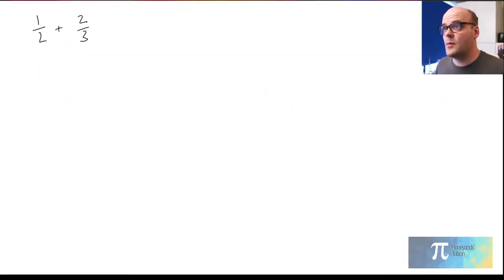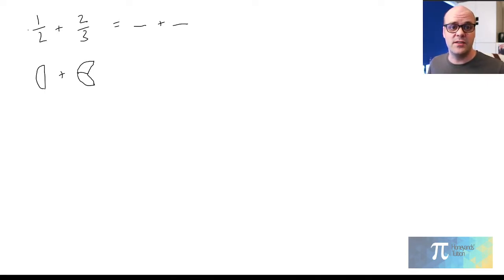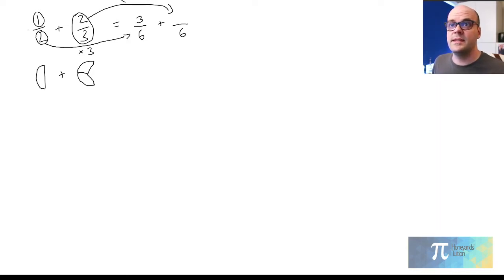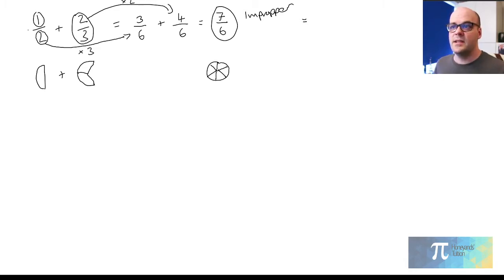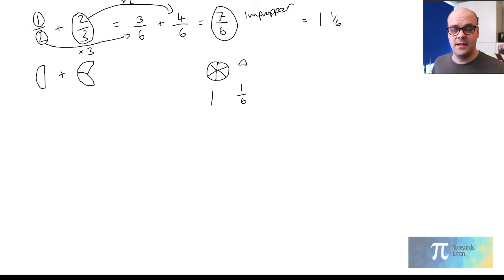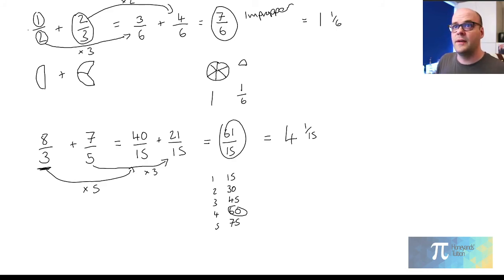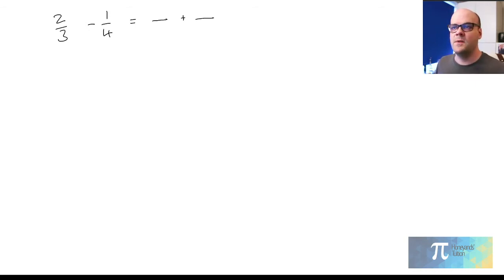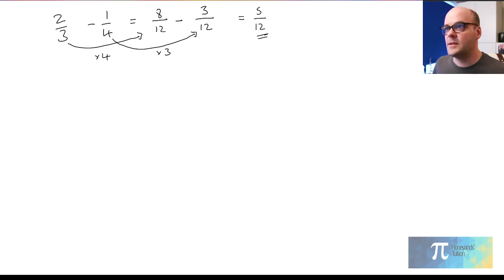Fractions: Addition and subtraction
Adding and subtracting Fractions can seem like a nightmare, but with a few simple steps, you can be adding and subtracting fractions in no time!